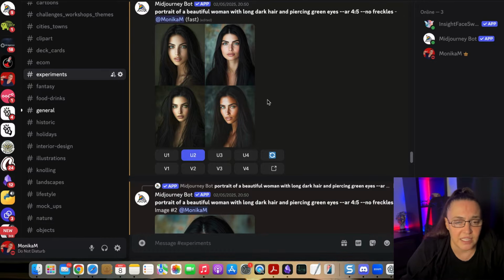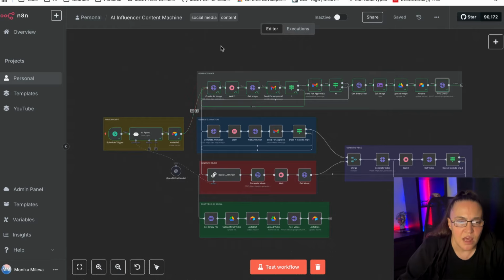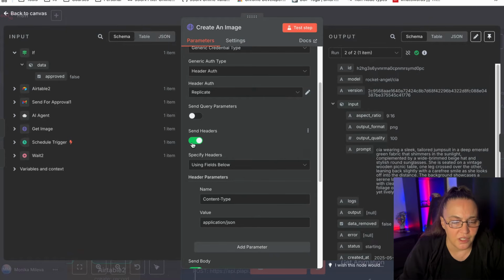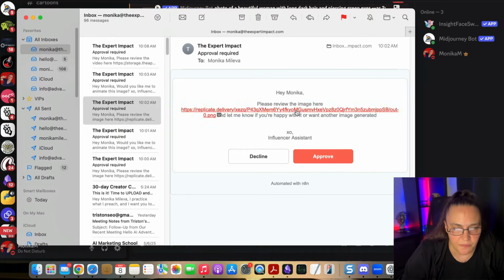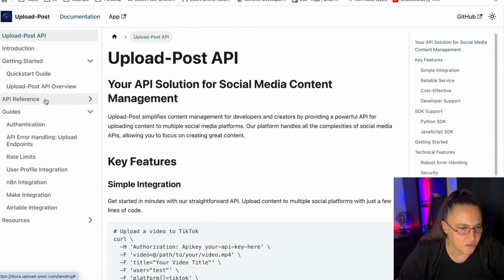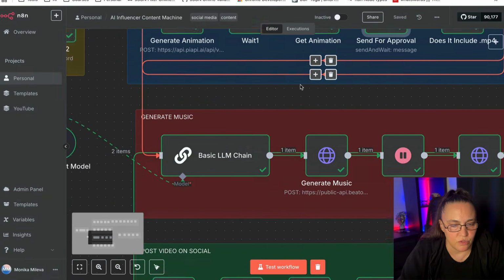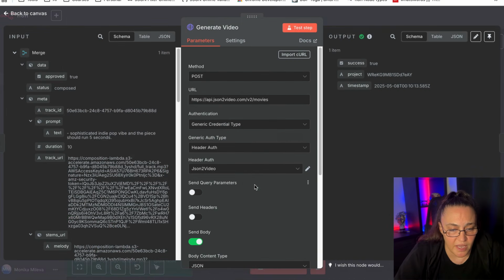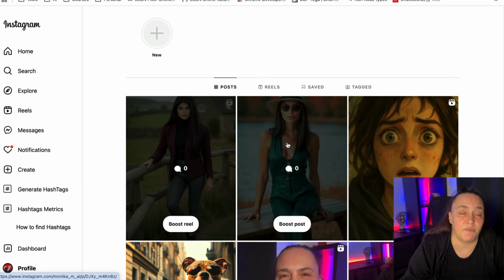This AI Agent Grows An AI Influencer Instagram On Autopilot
So I built this agent that can grow Instagram influencer accounts on autopilot.